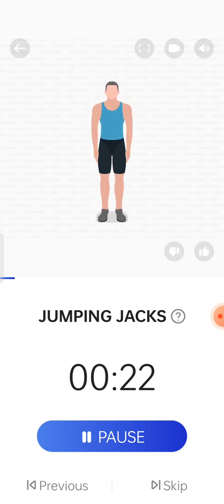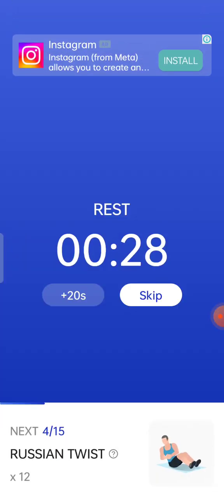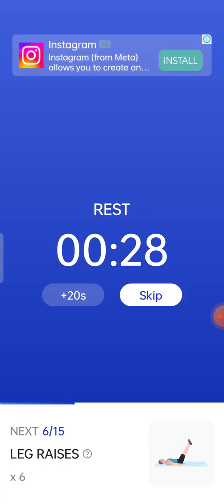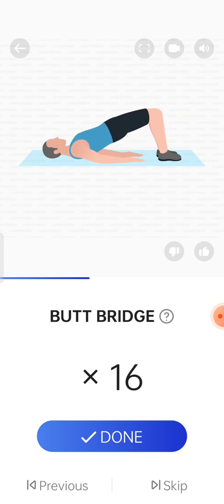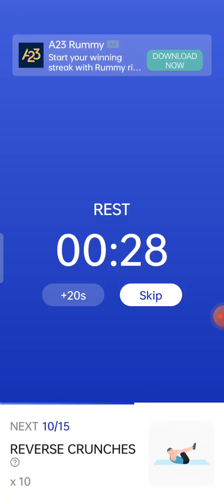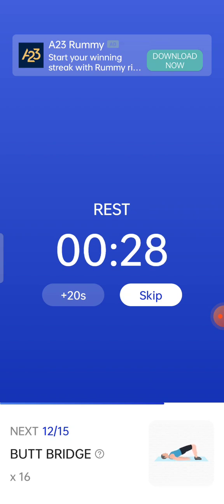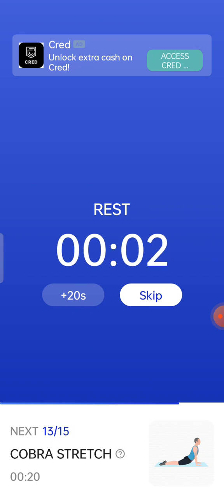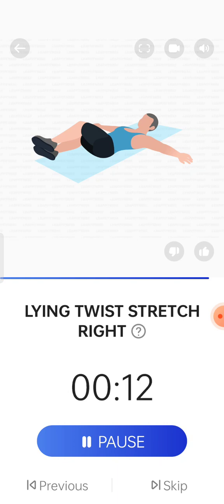six pack apps workout Day-2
this video only fitness purpose an a video program to b